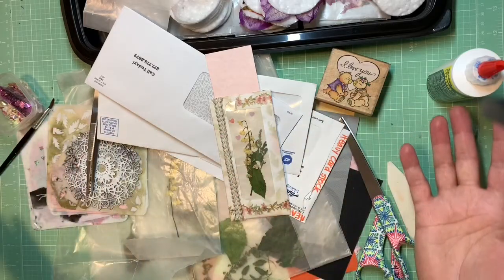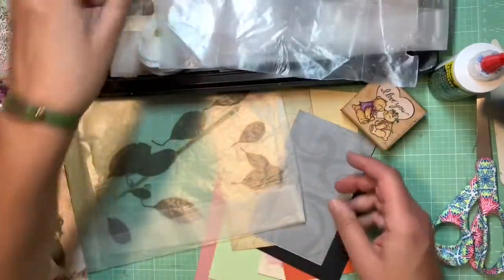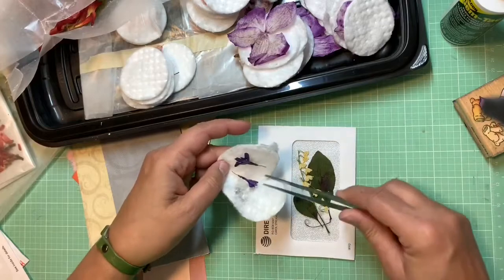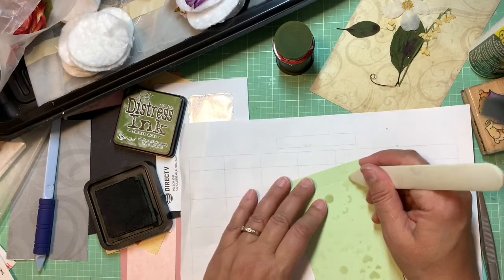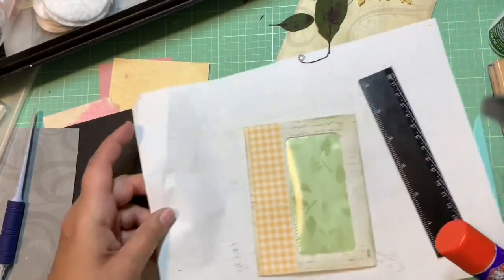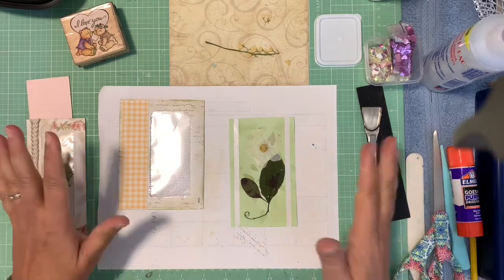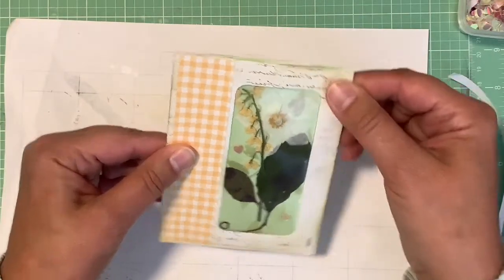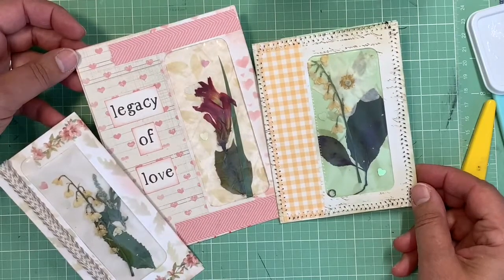Dried Flowers in Window Envelopes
Hello friends!  This video is a ‘try’ with my dried flowers and window envelopes.  There were some unexpected turns during the filming process but it all worked out.  In the end I liked the results.  I hope you do too.  Enjoy and God Bless!